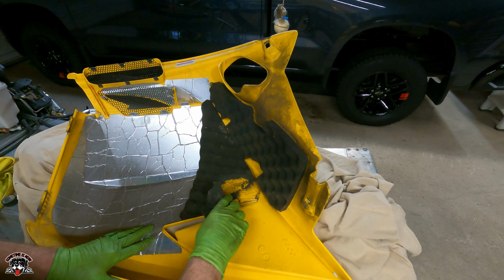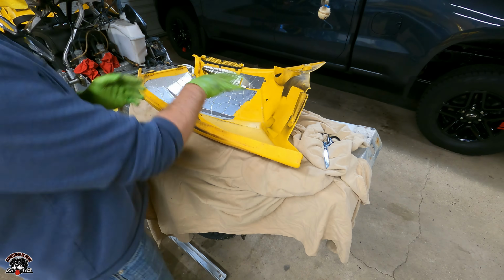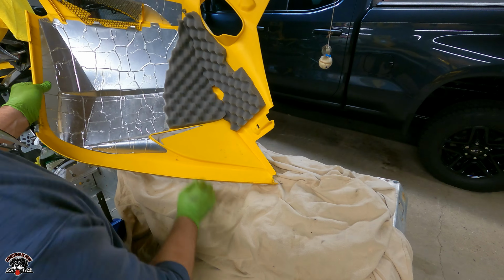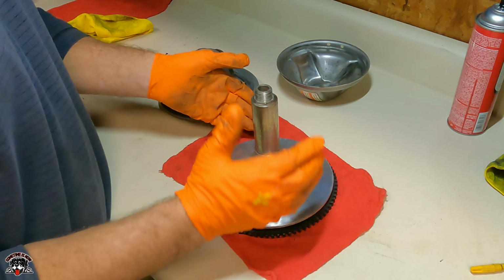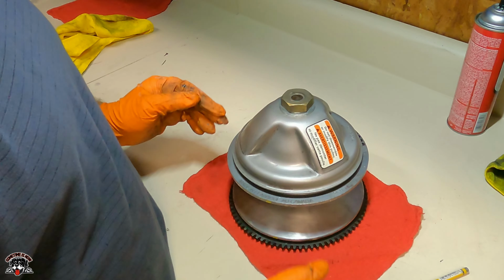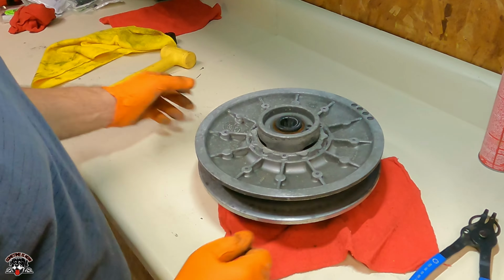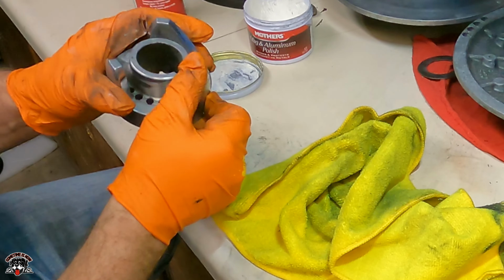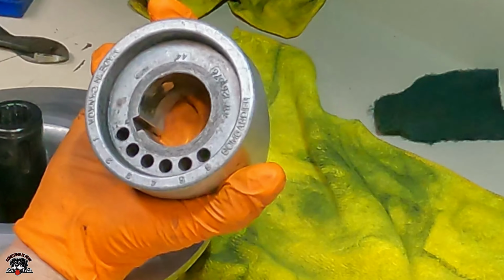SKIDOO REV MXZ 550f | EP08 | Cleaning clutches and replacing foam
Today in Episode 8 of RUFF REV, we replace some sound foam and clean the primary and secondary clutches on the 2005 Skidoo 550f REV.